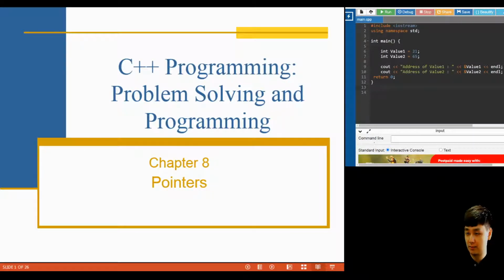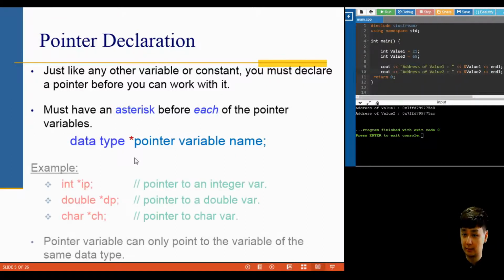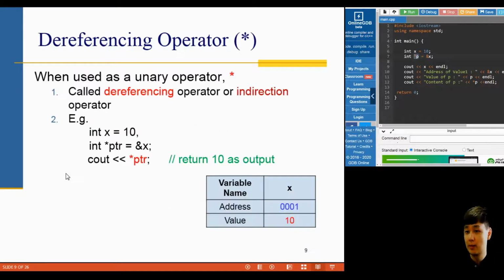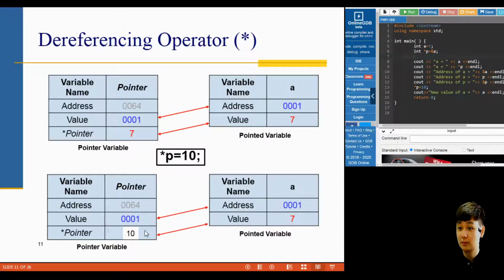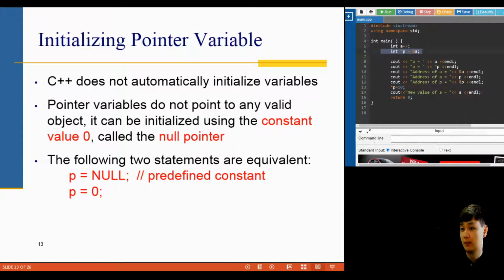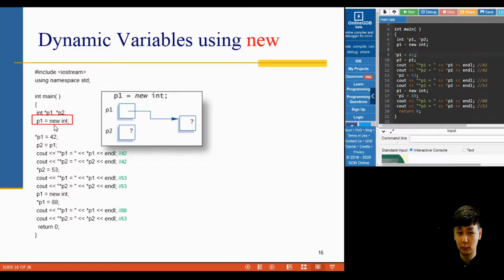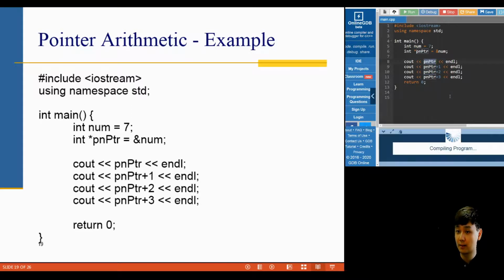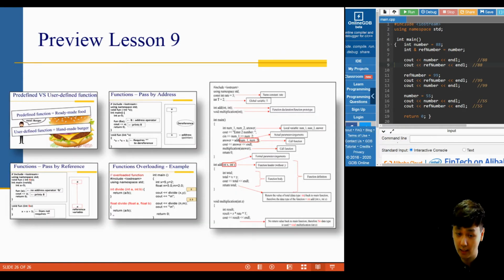C++ for Beginner@Lesson 8: Pointers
0:00:36 How a variable works in memory?
0:02:26 What is pointer, how it works?
0:05:01 Pointer declaration
0:08:29 Assign value to a pointer
0:10:30 Dereferencing operator (retrieve content of a pointer)
0:20:15 Initializing pointer variable
0:23:59 Pointer to store address of a dynamic variable
0:28:32 Pointer arithmetic
0:32:57 Reference variable